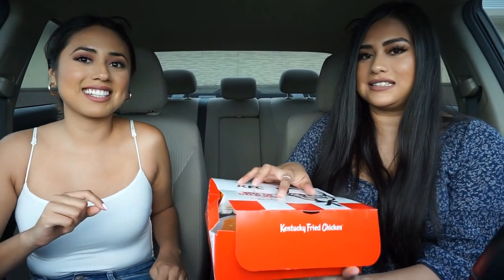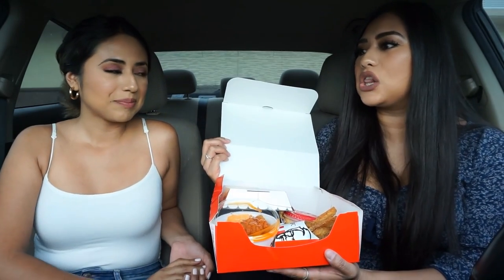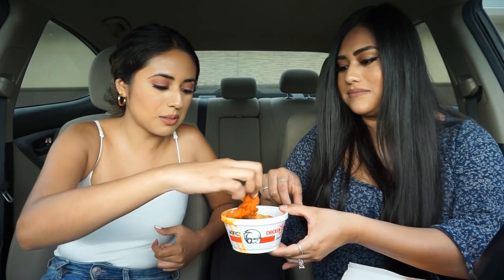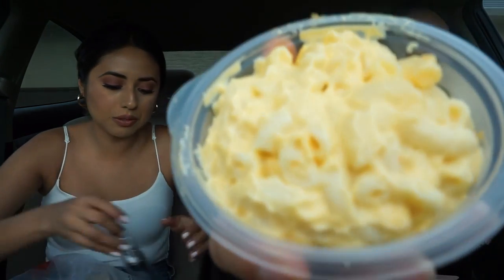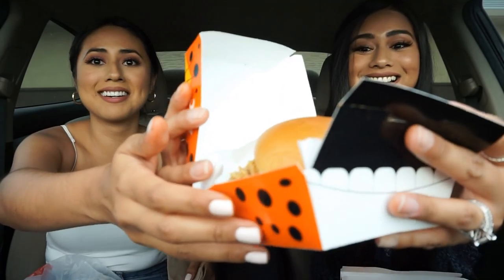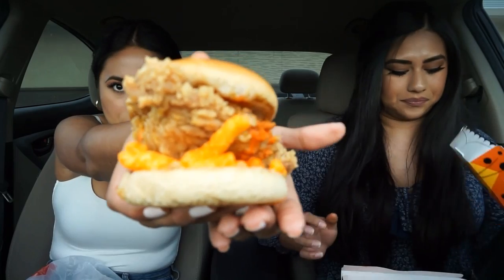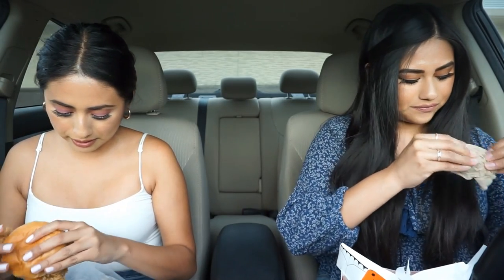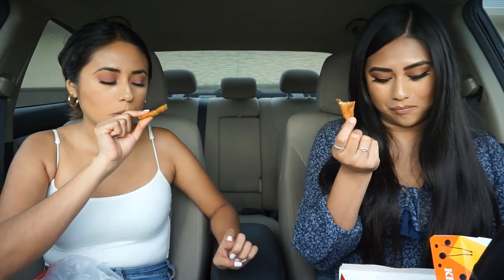KFC MUKBANG | CHEETOS SANDWICH LOVERS BOX